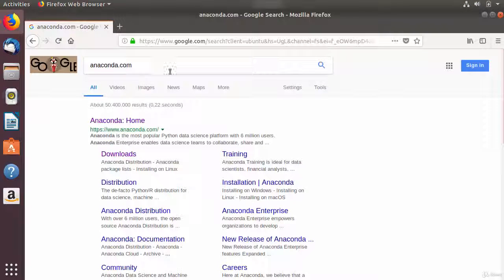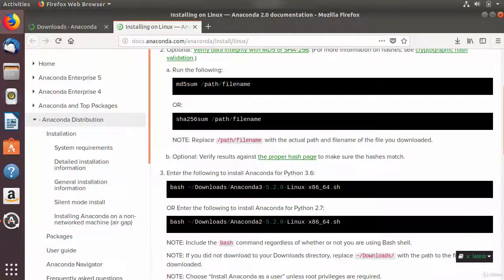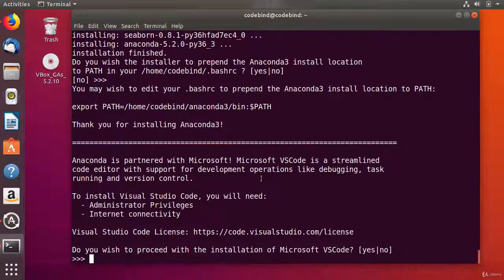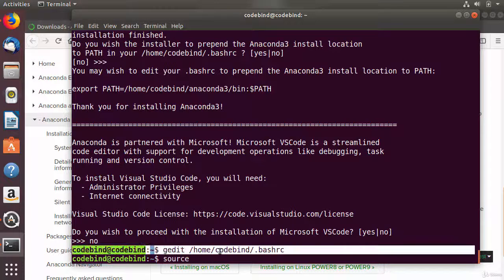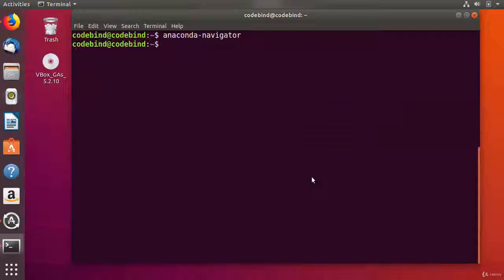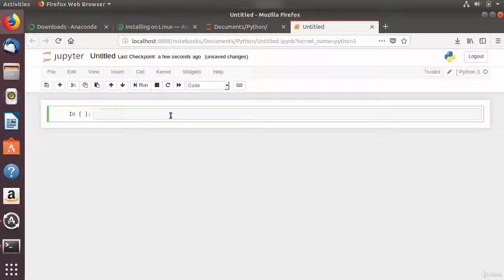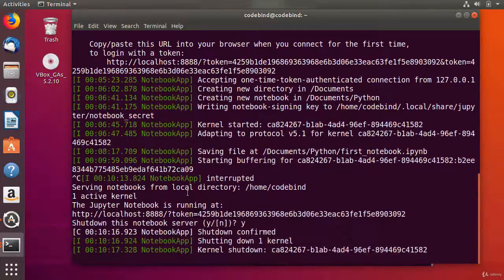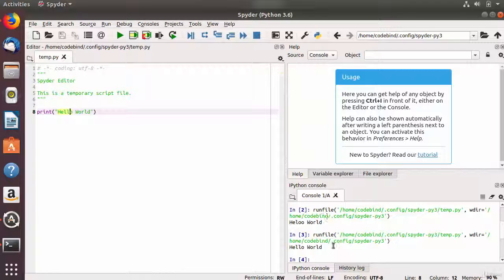Install Anaconda Python, Jupyter Notebook, Spyder on Ubuntu 18 04 Linux | python tutorials